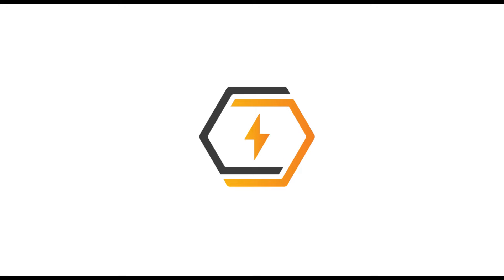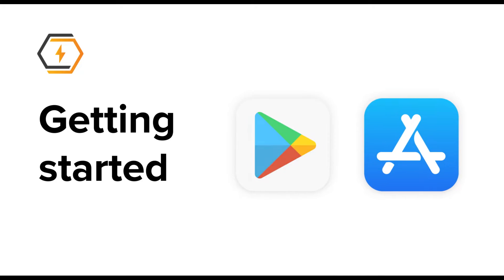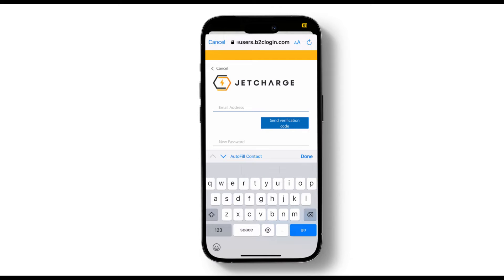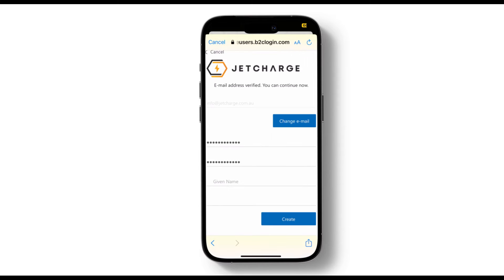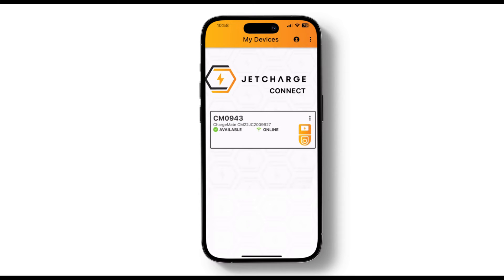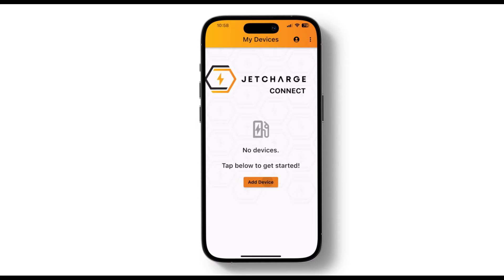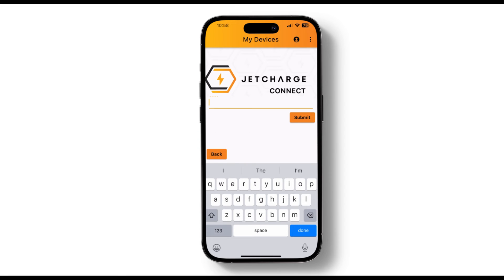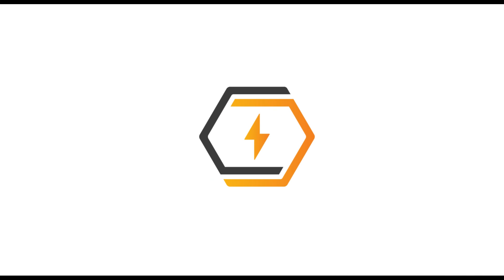JET Charge Connect App - Getting Started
Dive into our JET Charge Connect App Tutorial series - In this episode, we'll help you set up the JET Charge Connect app on your device. Learn how to create an account, get familiar with the app's dashboard , and explore the initial setup process. Get ready to embark on a seamless electric journey!

0:00 Introduction
0:15 Downloading and Installing the App
0:25 Setting up your account
1:10 Viewing your connected charger
1:22 If your charger doesn't appear
1:55 Wrap